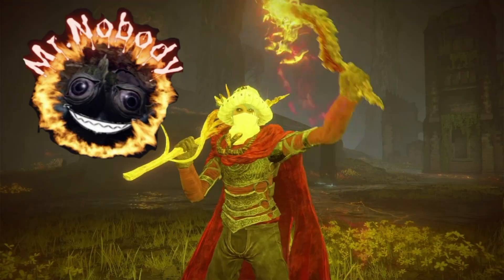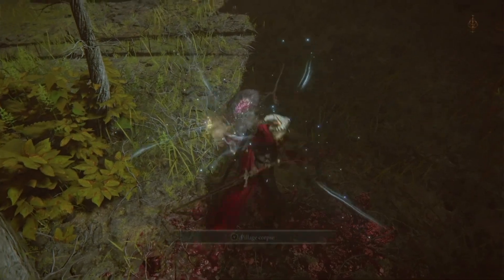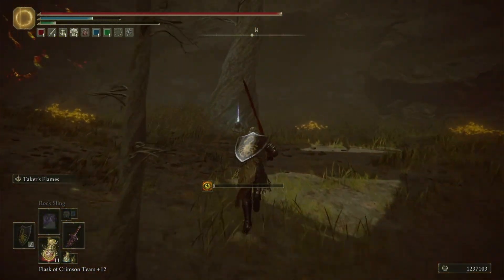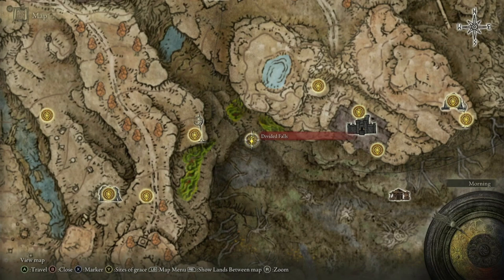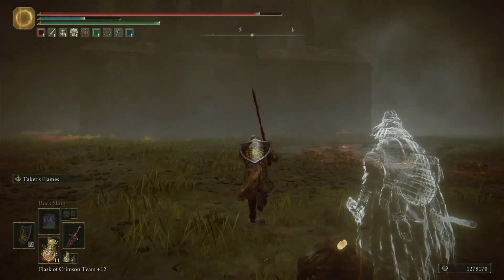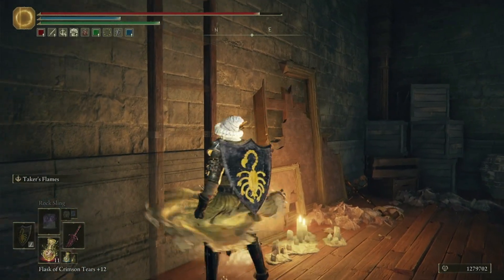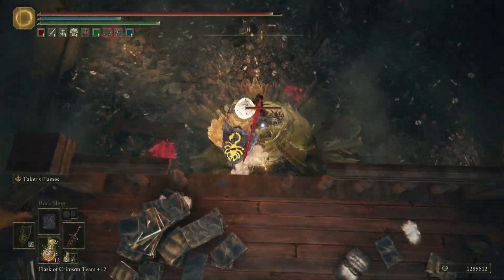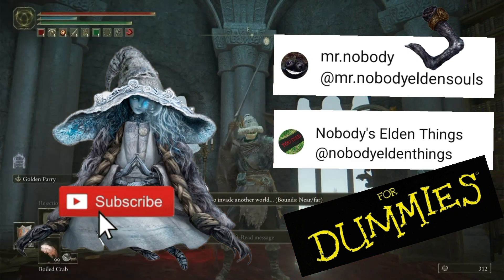Winter Lantern Fly Farming and ABYSSAL WOODS Guide | Elden Ring Shadow of the Erdtree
Elden ring shadow of the erdtree dlc things I wish I knew sooner before exploring every inch of the Abyssal Woods. full walkthrough where to find every important item including Scadutree fragments Mad Craftman's cookbook 1 - 3, Revered Spirit Ash x2, the Aged One's Exultation talisman, Maddening Hand, Nanaya's Torch, and the frenzied flame perfume bottle! and exactly how to kill the Aged untouchable! and to top it all off the quickest way to farm winter lantern flies! the main ingredient to crafting frenzied flame pots! enjoy!

0:00 - Intro
2:52 - Maddening Hand
3:25 - Map, Scadutree fragment, and frenzied flame perfume
3:56 - Scadutree fragment
4:59 - Aged One's Exultation
5:37 - Winter Lantern fly farm
7:05 - Mad Craftman's cookbook 1
7:46 - Mad Craftman's cookbook 2
9:24 - Midra's Mance
10:04 - Mad Craftman's cookbook 3
12:42 - Mance walkthrough
14:12 - Nanaya's Torch
14:55 - Revered Spirit Ash x2
16:13 - Outro